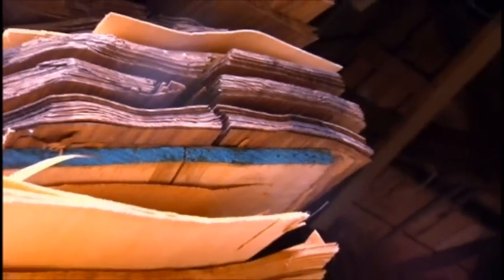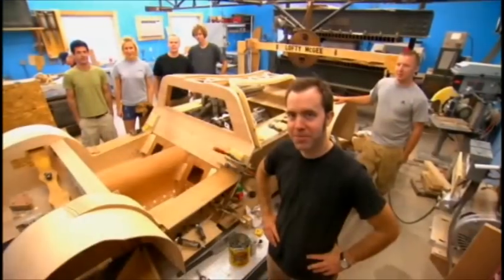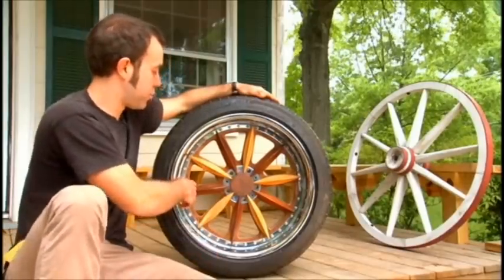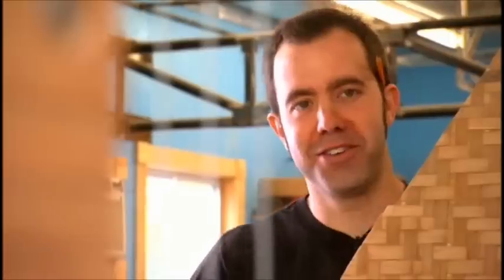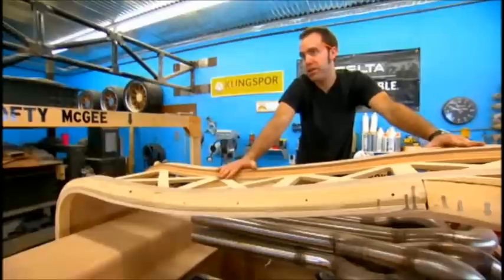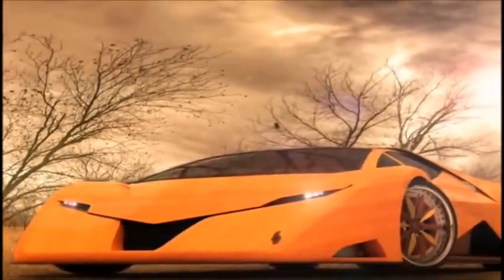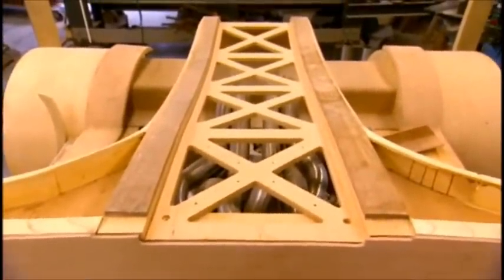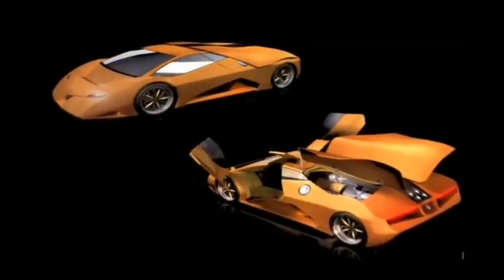wooden car Amazing Invention - HD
- Wooden Car -The very Idea itself is sounds innovative and creative and so is the car. Amazing Invention.